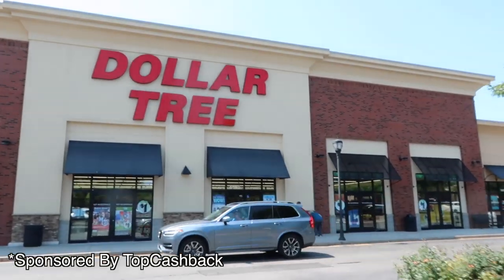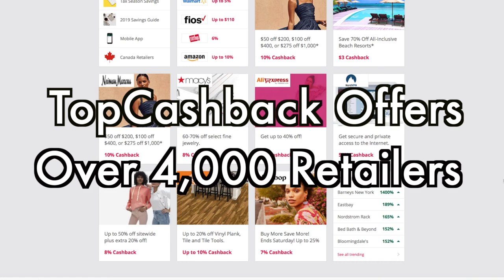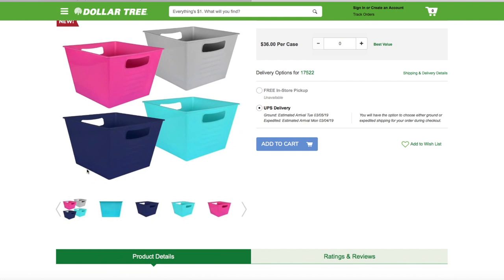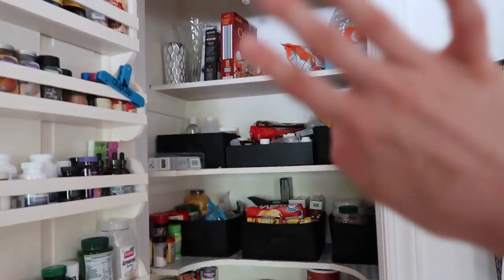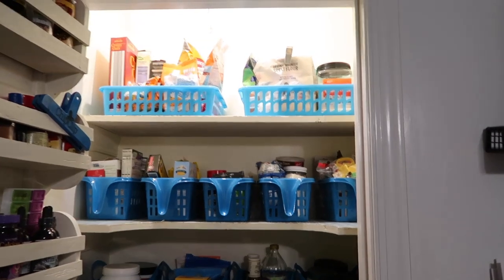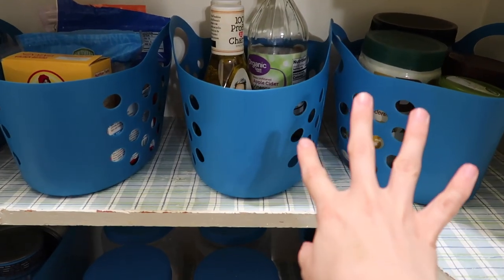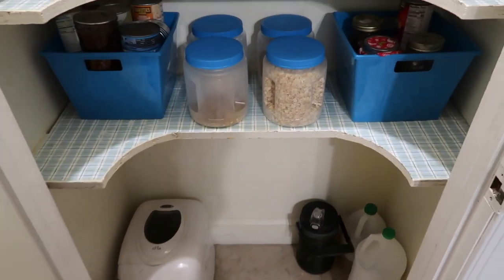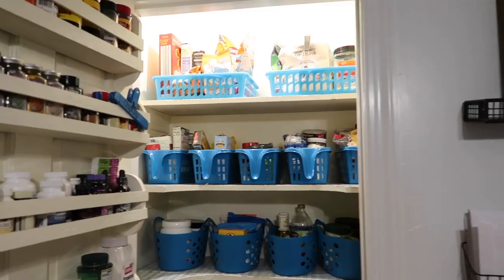Pantry Organization | Kitchen Organization | Before & After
GET PAID TO SHOP AT YOUR FAVORITE STORES:
Get a $10 sign-up bonus when you spend your first $25 using TopCashback with this

 This offer will expire on September 12th, 2019

,Adaline